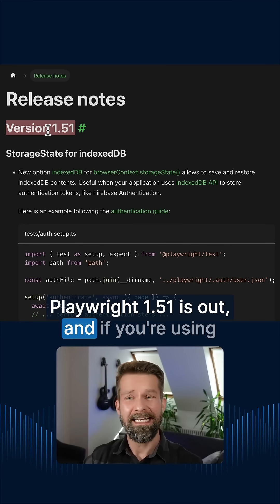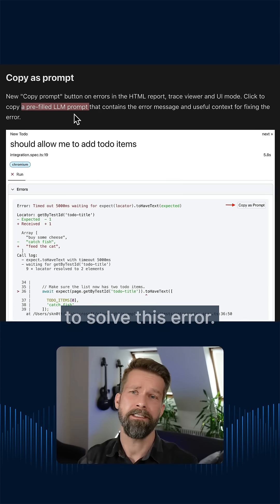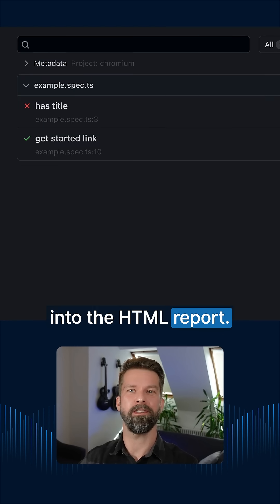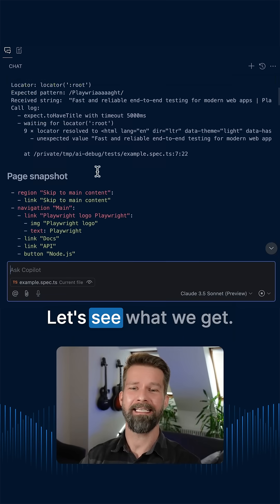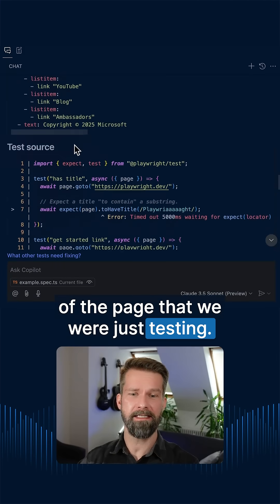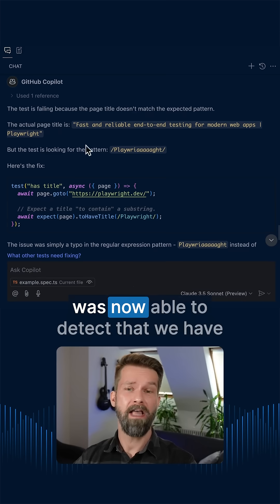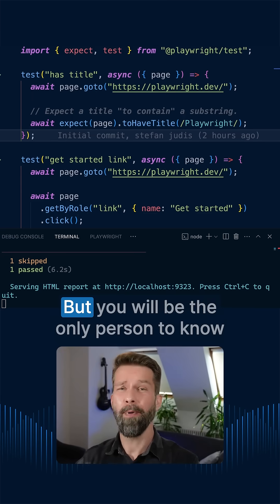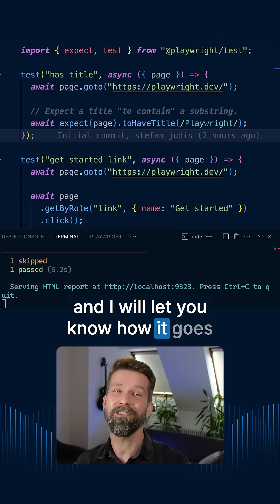Playwright Now Lets You Easily Paste Test Errors into LLMs!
Join Stefan Judis, Playwright ambassador, as he explains how to use Playwright's new "Copy Prompt" button to resolve end-to-end tests with the help of AI.